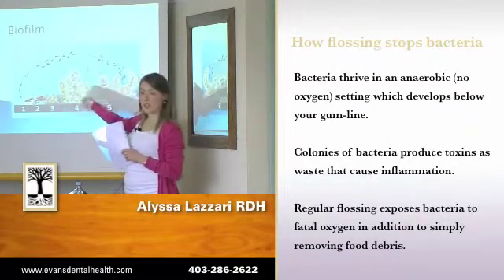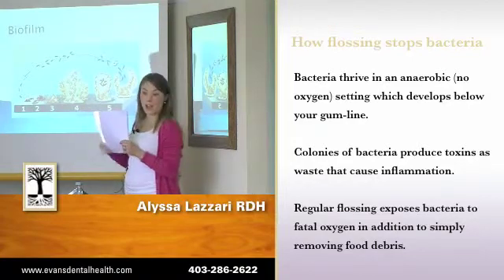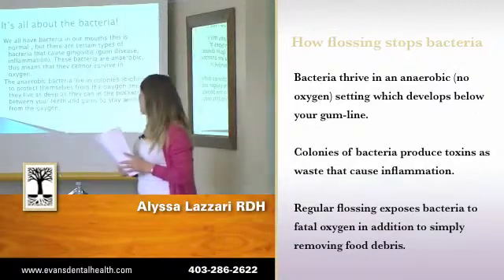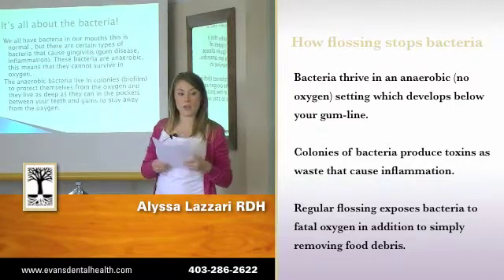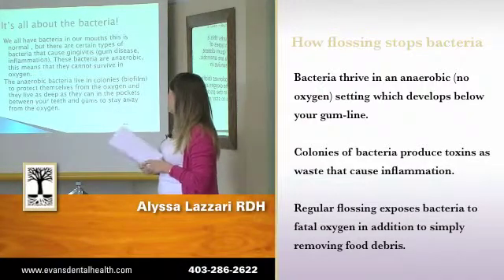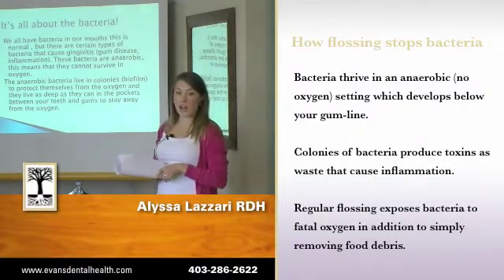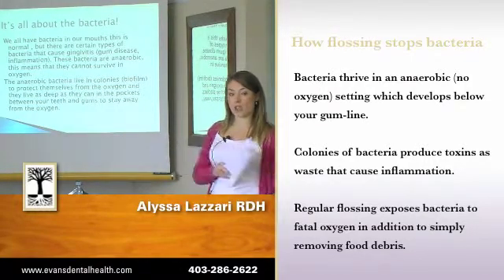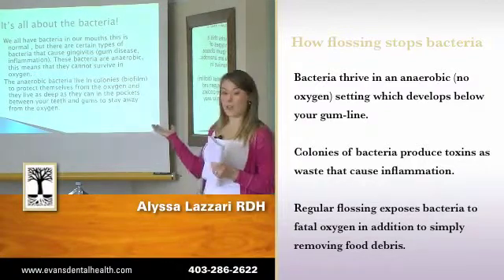Evans Dental Health - Anaerobic bacteria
Flossing actually does more than simply remove food debris. The bacteria colonies (or biofilm) that thrive below your gumline create an anaerobic setting. Regular flossing actually breaks up and exposes the bacteria to oxygen. This exposure prevents the bacteria from introducing inflammation causing toxins into your mouth.